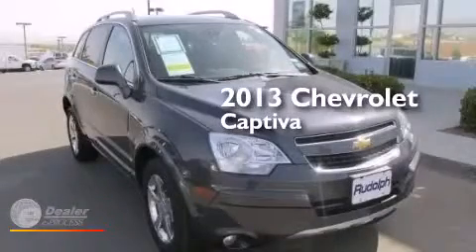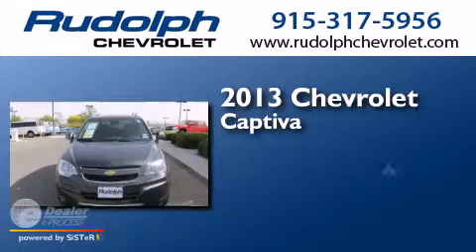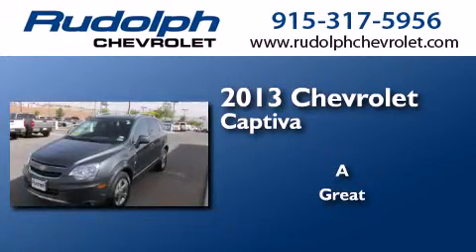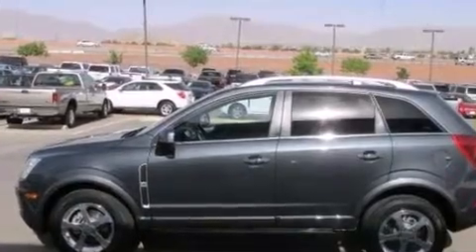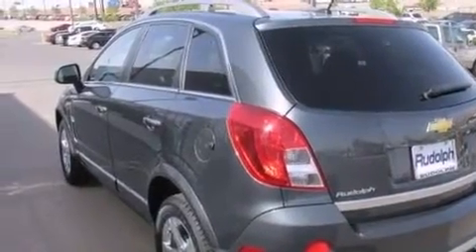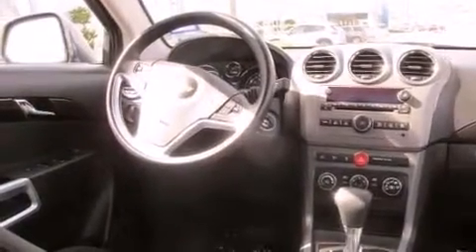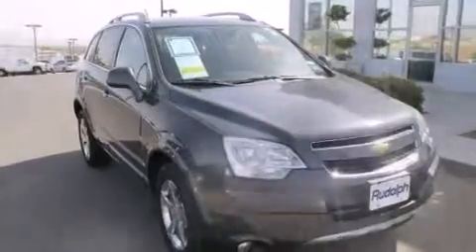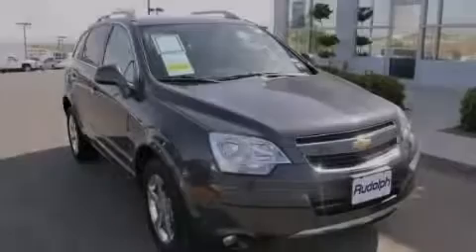2013 Chevrolet Captiva Sport El Paso TX 79932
We have been honored to serve the El Paso TX area , we promise that your experience at our dealership will exceed your expectations ! Year : 2013 Make : Chevrolet Model : Captiva Sport Engine : Gas I4 2.4L/145 Trans . : Automatic Exterior : Cyber Gray Metallic Miles : 13,423 Rudolph Chevrolet 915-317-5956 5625 S Desert Blvd El Paso , TX 79932